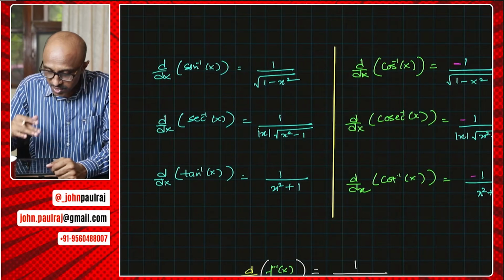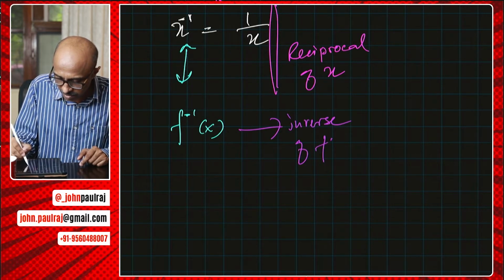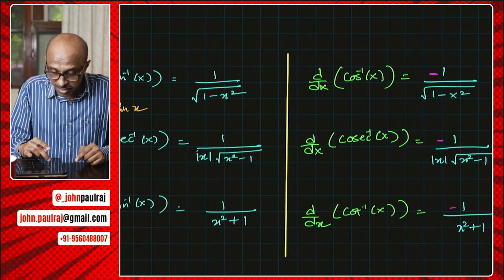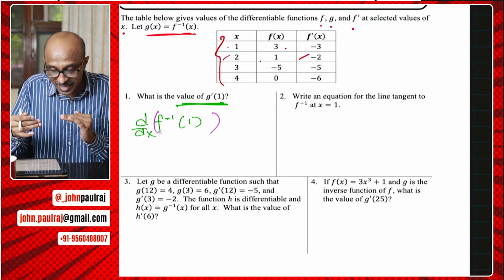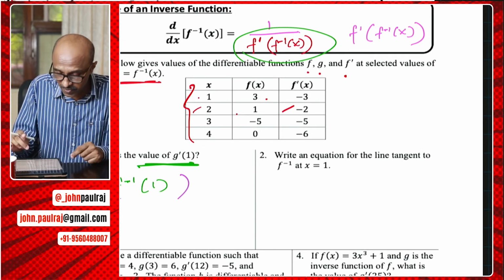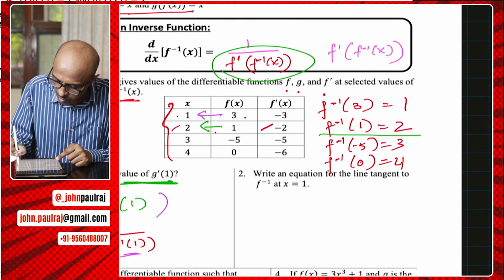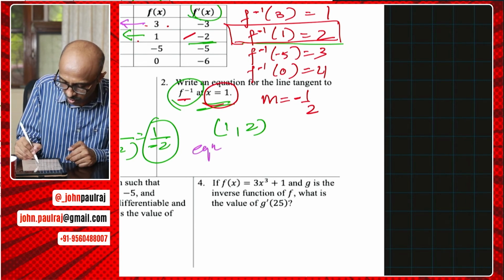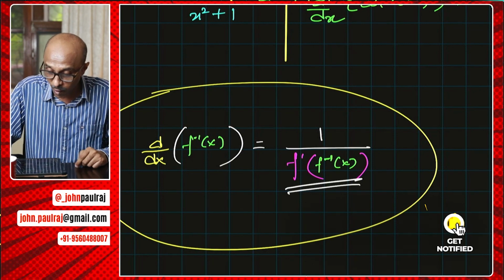Derivatives of Inverse Functions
Sometimes, we'll need to evaluate the derivative of the inverse function, where the definition of the original function is not given.
There is a formula for that too!
On this video, we'll take a look at how we can use that formula.